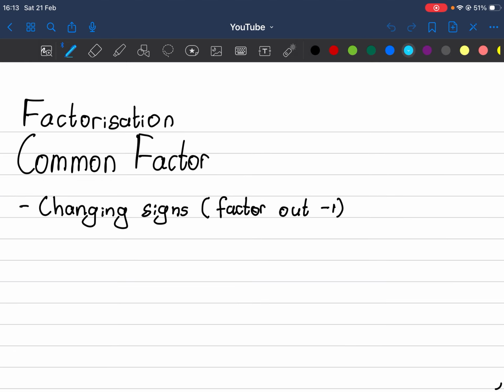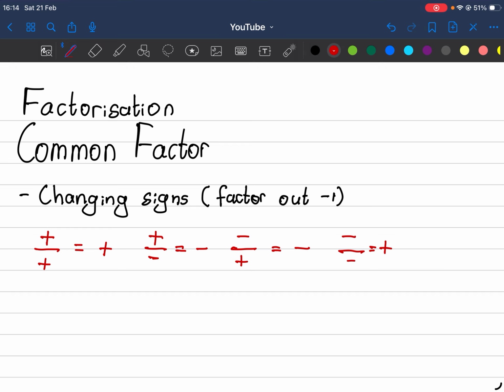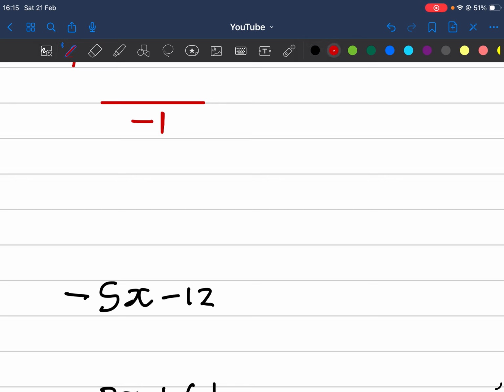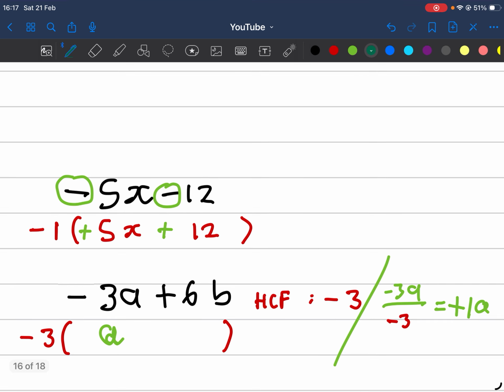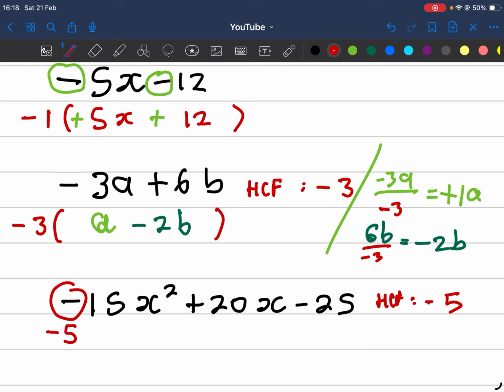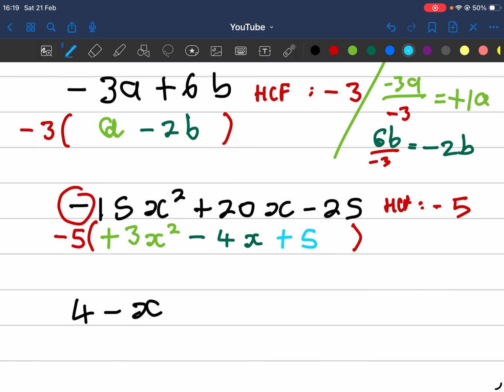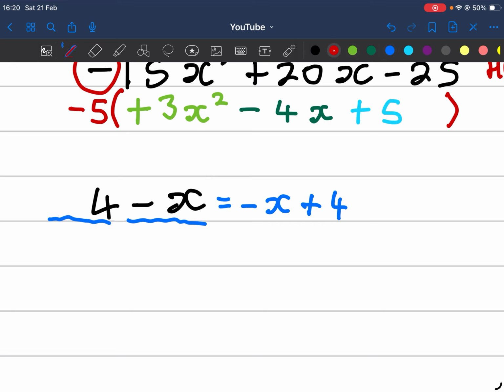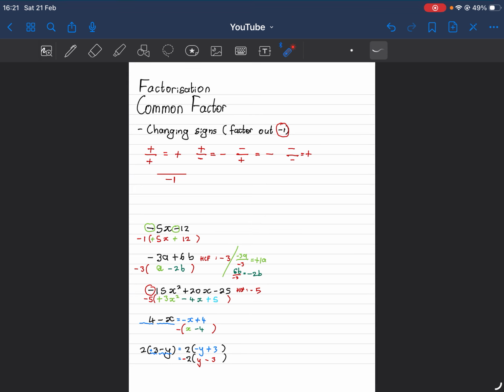Factorisation 1.2 Common Factor - Changing Signs